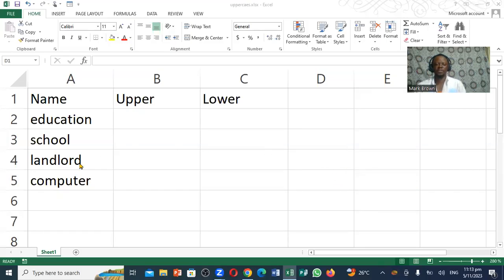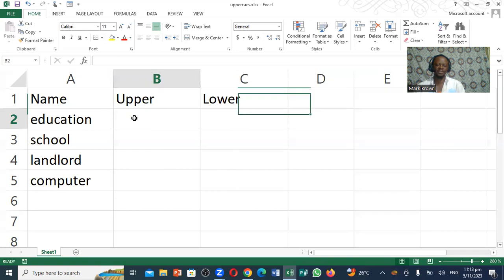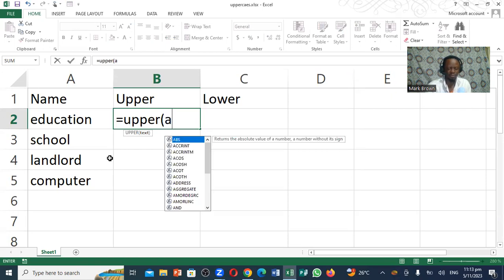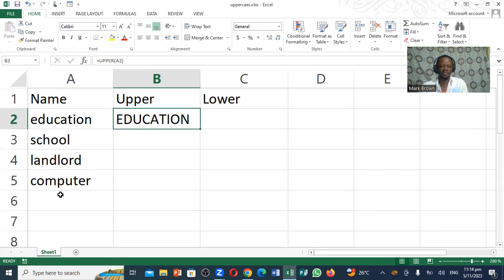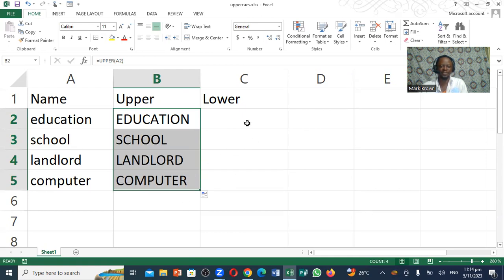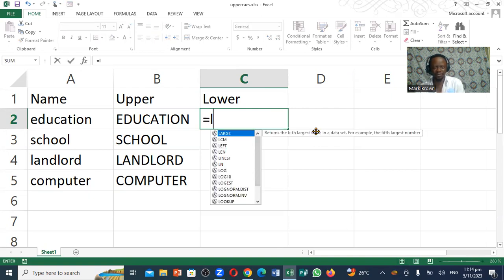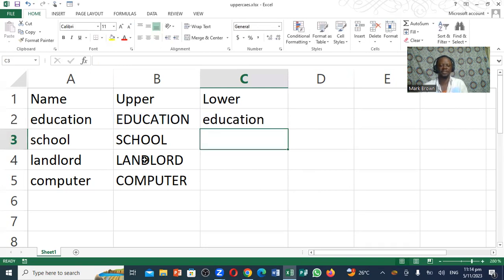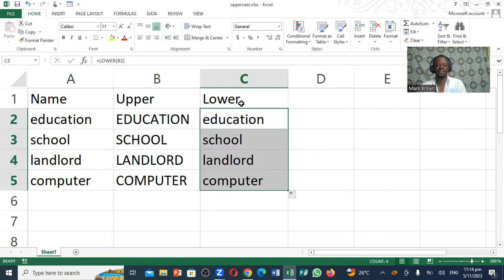How to Change Small letter to Capital letter in MS Excel (Upper Case/Lower Case)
In this video i will show you how to change small to capital letter and capital to small letter in Microsoft Excel.